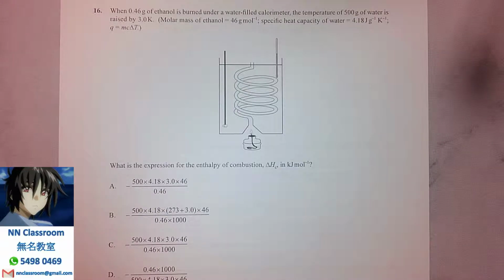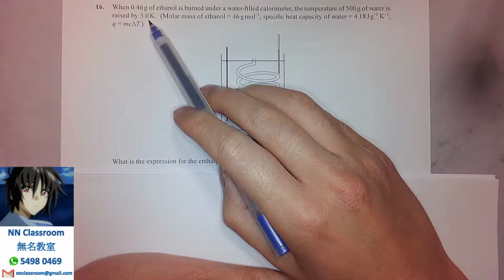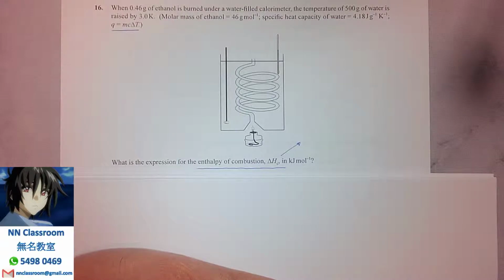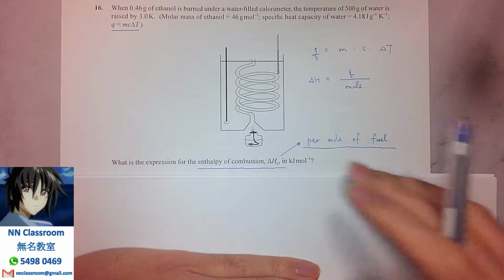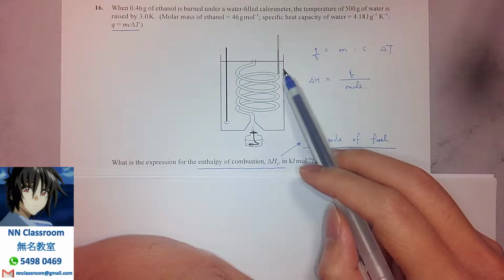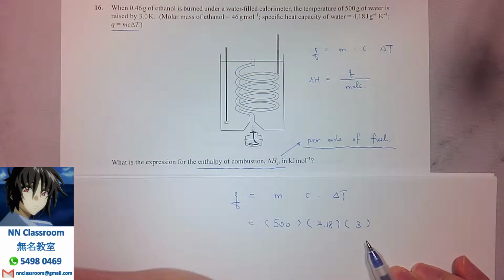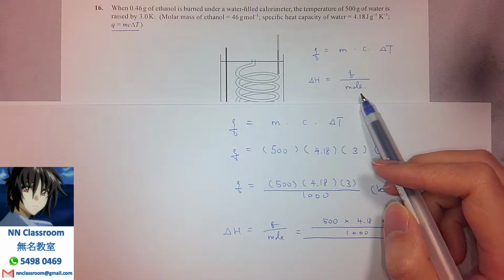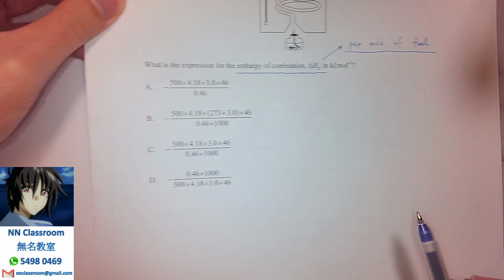IB SL Chemistry [ Specimen Paper 1 #16 ] [ Energetics: Calorimetry ]